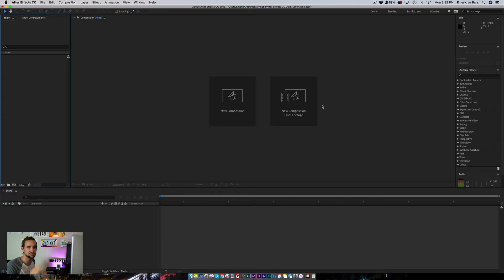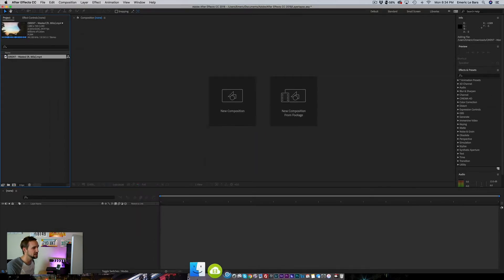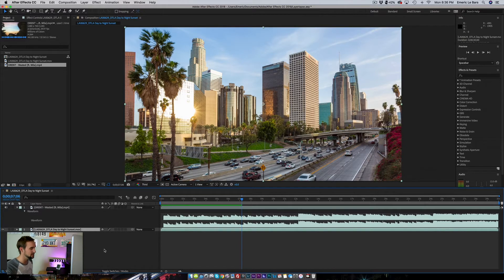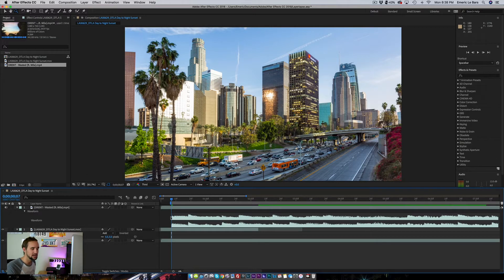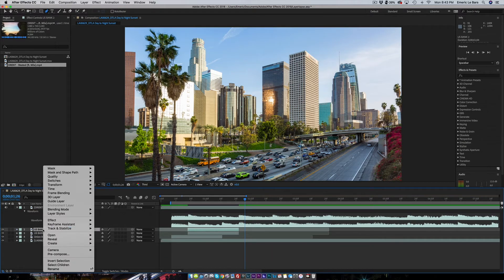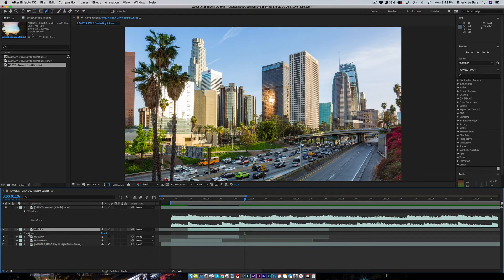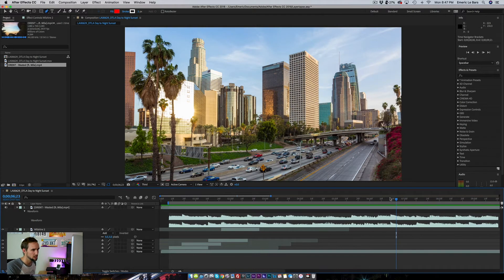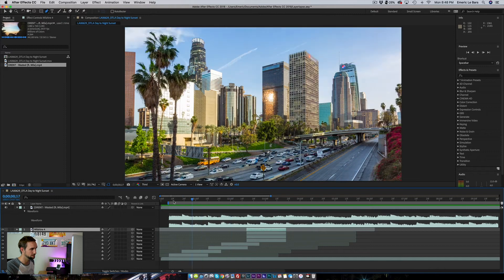HOW TO: Layer-Lapse Tutorial With After Effects CC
Let's create a cool Layer-Lapse with After Effects CC 2018!

Partagez vos créations et demandez des conseils et avis!

Music used